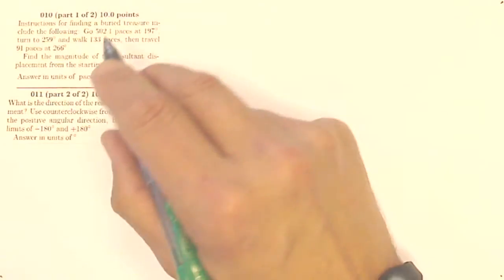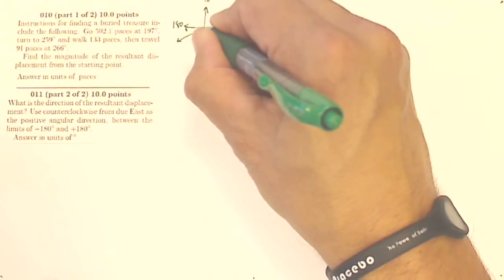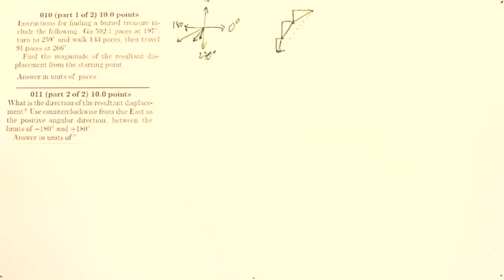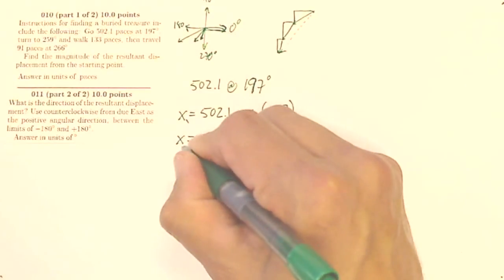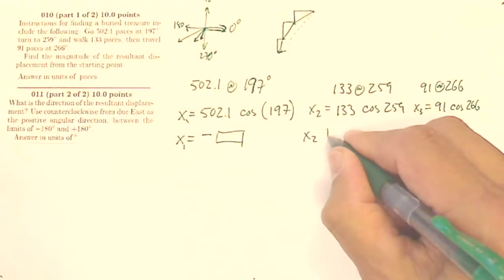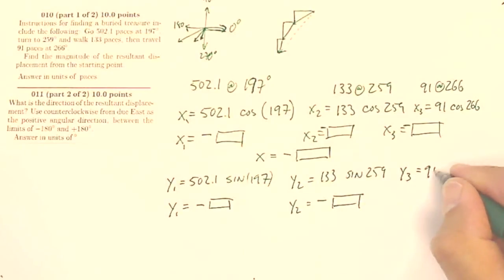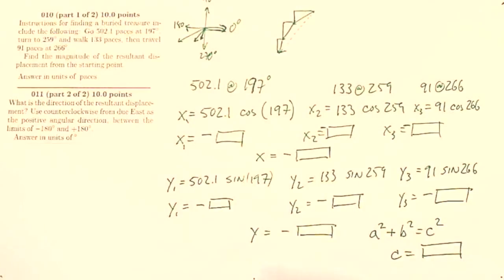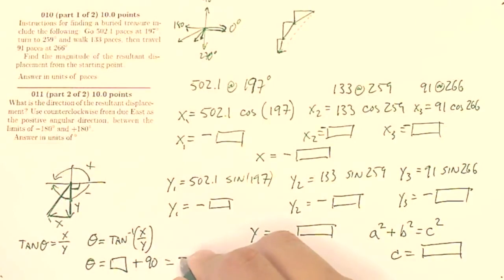AP HW 02.5 Q 10-11